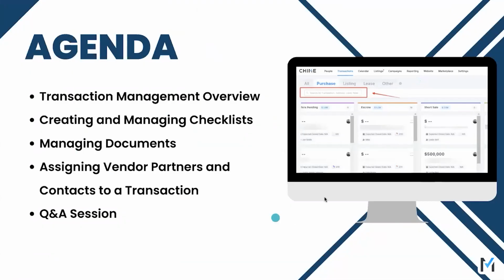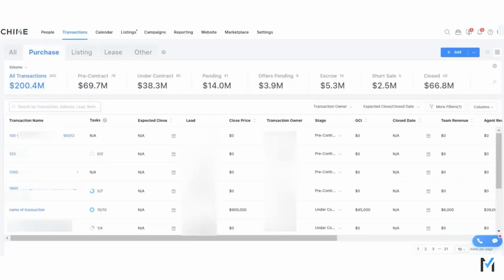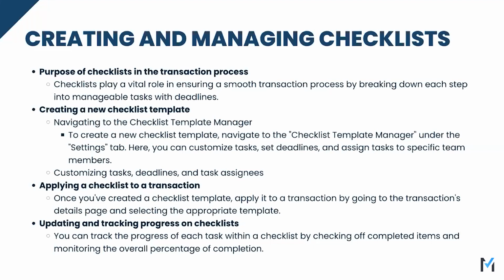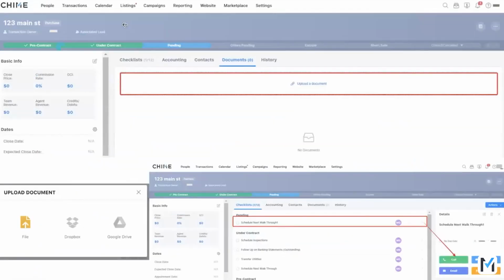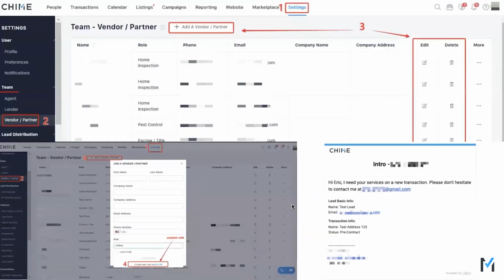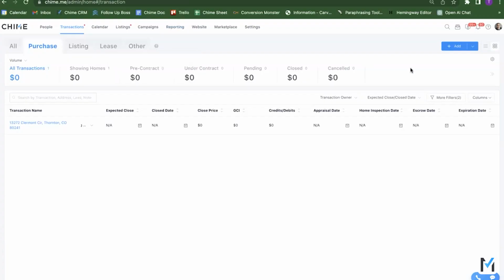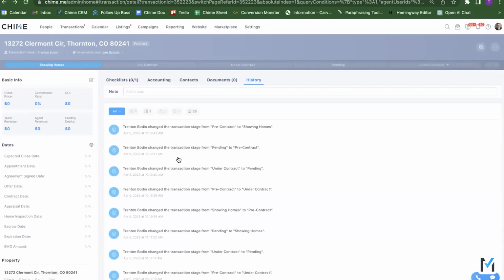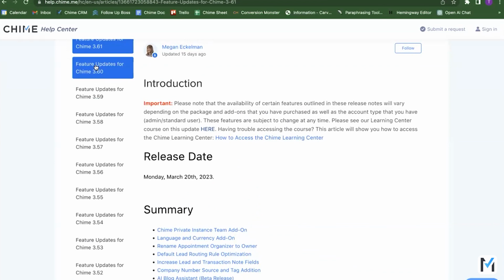Boost Your Productivity and Close Deals with Chime CRM's Revolutionary Transaction Management System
This is the 106th Episode of Weekly Chime. Join us for a comprehensive training session on Chime CRM's transaction management process. In this 30-minute presentation, we'll dive into the key features of Chime CRM's transaction management system, including creating transactions, assigning tasks and deadlines, document management, pipeline tracking, communication tools, and generating reports. We'll also cover best practices for using Chime CRM effectively, from maintaining accurate information to utilizing automation features to communicating professionally with clients. Whether you're a new user or a seasoned pro, this training session will provide valuable insights into maximizing the benefits of Chime CRM's transaction management for your real estate business.

Content:

00:23 - Intro
00:52 - Transaction management overview
02:39 - Transaction Manager how to basic
06:33 - Why use a transaction management system?
07:54 - Creating and managing checklists
09:18 - Checklist walkthrough
10:33 - Managing Documents
14:34 - how to Add Vendor Partner
18:39 - Customize Transaction Stages
21:32 - Webinar Summary
25:00 - Why stay up-to-date with Chime?
28:43 - Chime's Customer feedback request, try it!
30:45 - Trenton's Contact info
31:41 - Outro